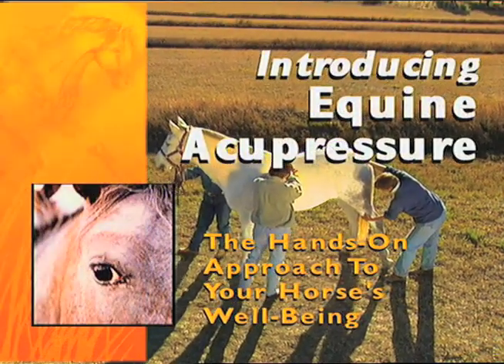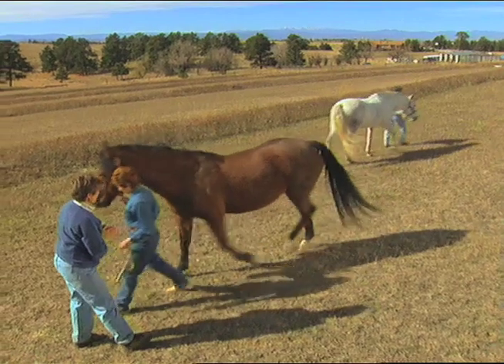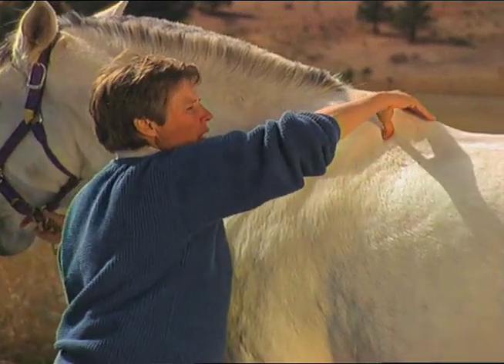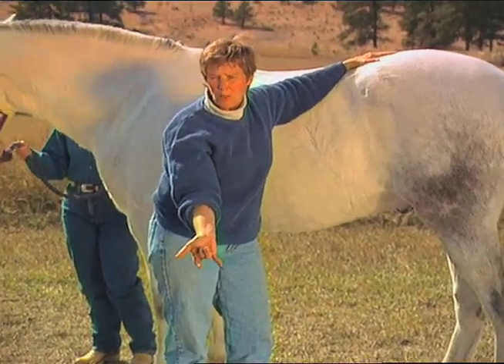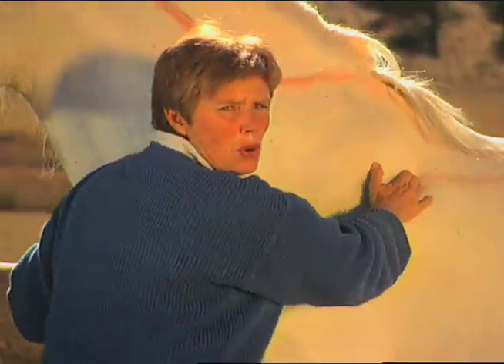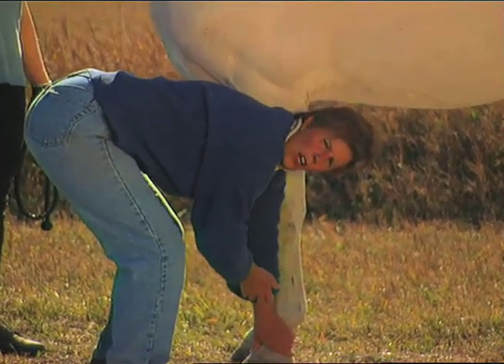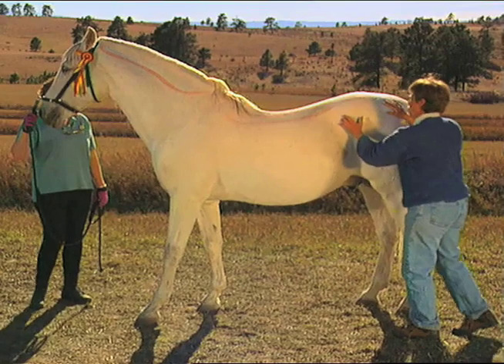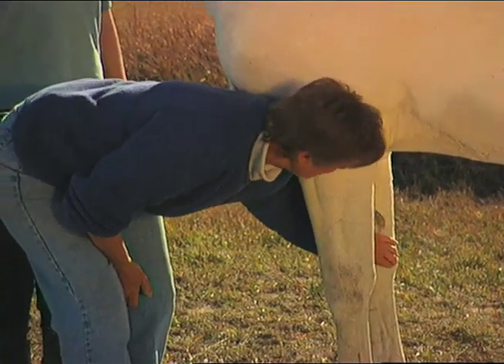EQUINE ACUPRESSURE • WITH MARIE SODERBERG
From the HorseTV Global Archives, and important look at ways to improve and maintain your horse's well-being. A hands-on approach to your horse is presented by Marie Soderberg and Nancy Zidonis, who share their thoughts and techniques in Equine Acupressure, directed at your horse's care and comfort.